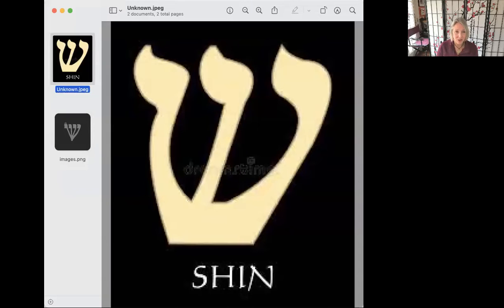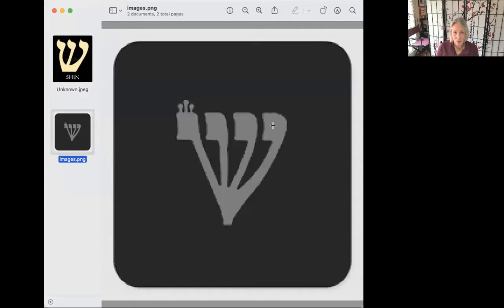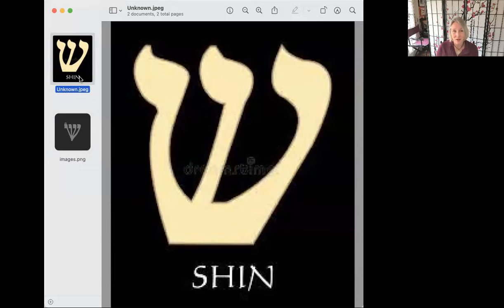Codon Ring of Divinity Hebrew 21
IMPORTANT Note - The correlations made between Hebrew letters and Gene Keys Codon rings in this video are NOT the correlations that R Rudd uses.  There are 2 options for correlations and in error I made the wrong associations for this class/video which was for Gene Keys people.    For example in this video the ring of Divinity correlates with 21, but it should be linked to the Codon Ring of Origin.      My apologies for any confusion.